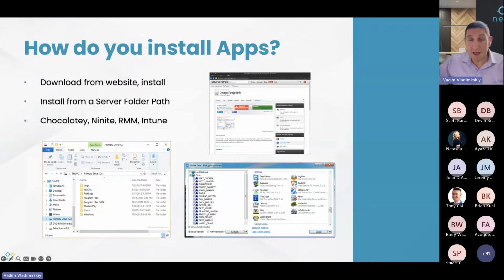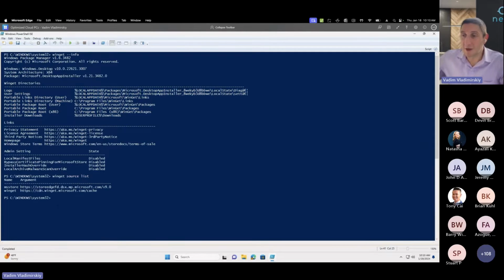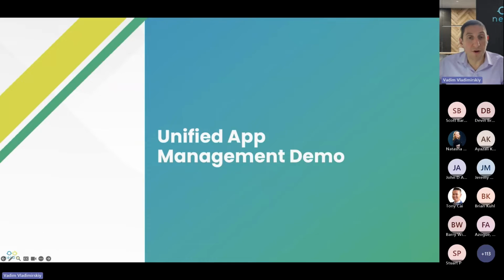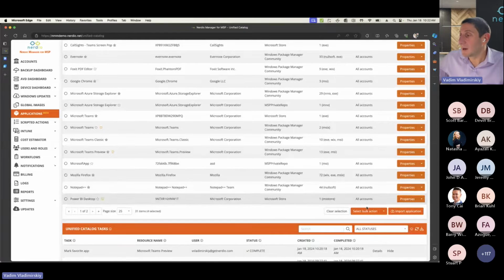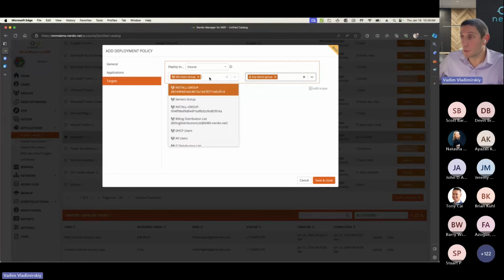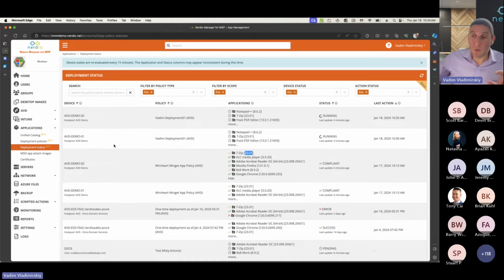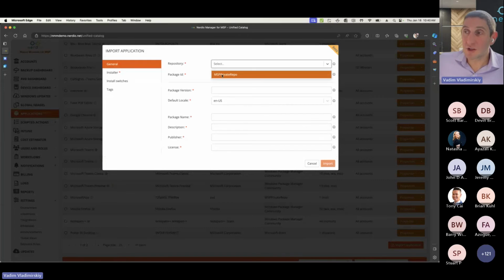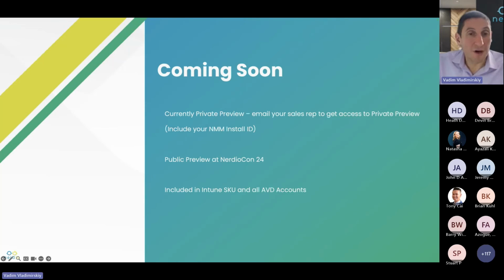Managing and Deploying Applications on Endpoints with Nerdio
Take a deep dive on managing and deploying applications on endpoints with Nerdio. In this webinar recording, Vadim Vladimirskiy, CEO of Nerdio, walks viewers through different features, strategies, and use cases to help you determine what approach is right for your organization.